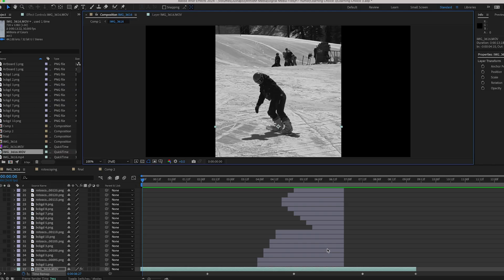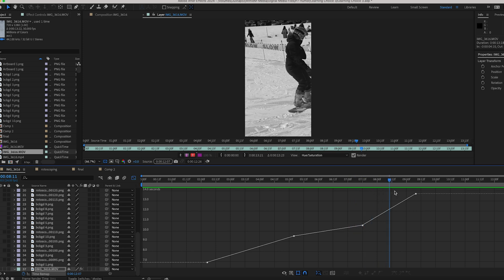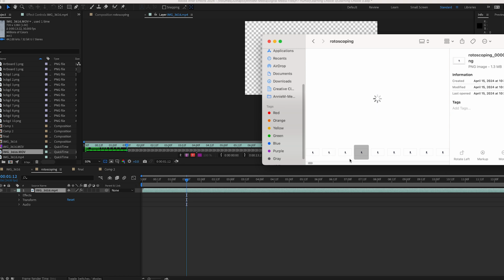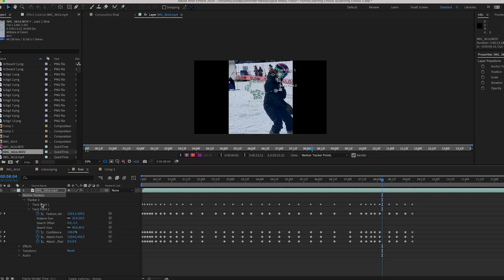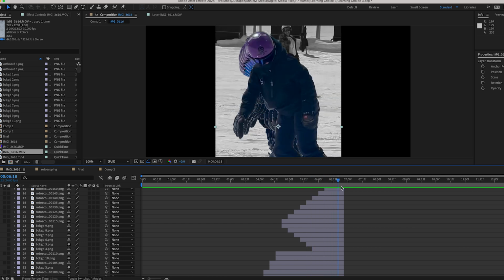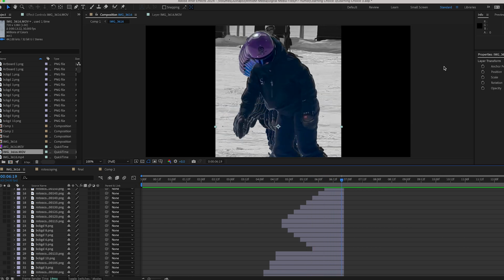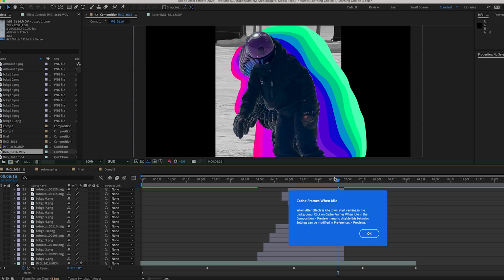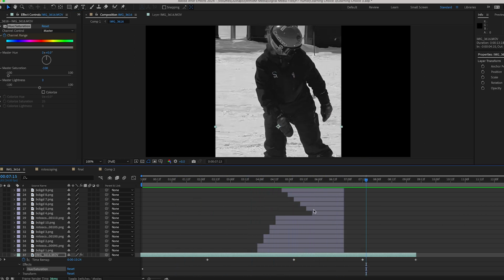23 24 p7 VFX AnnieM